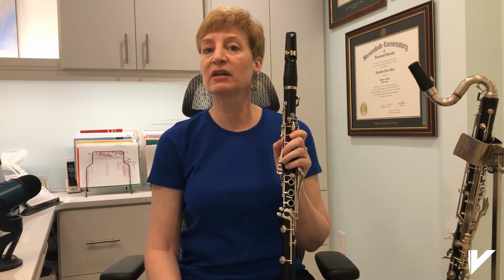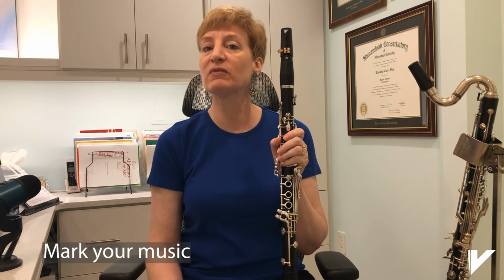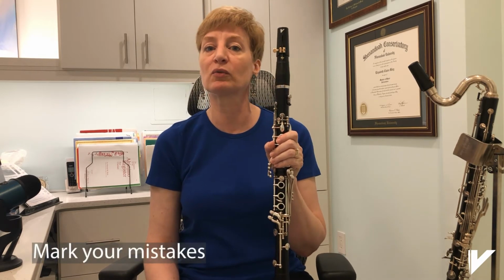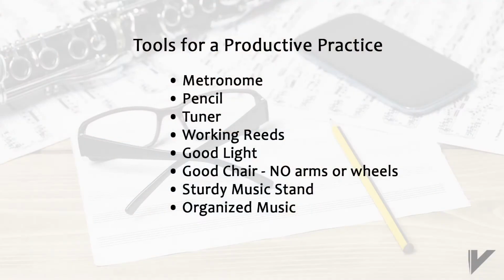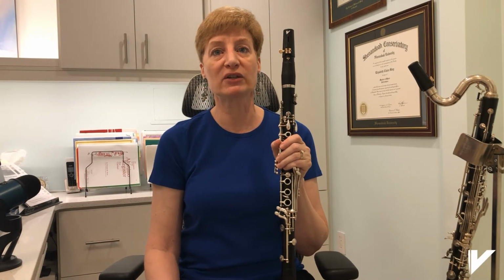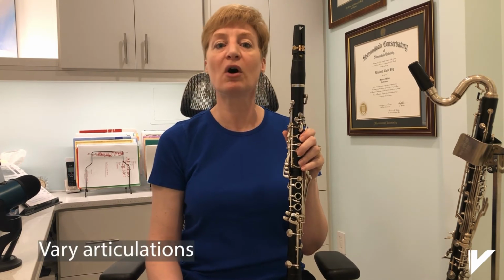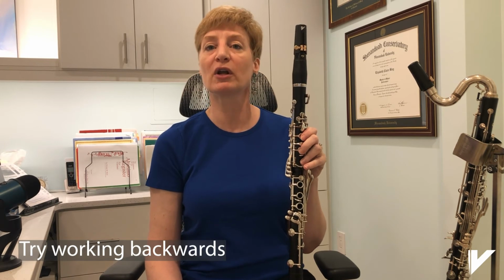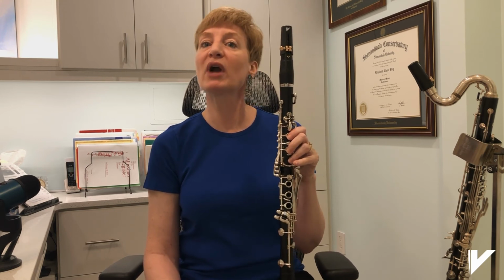Developing a Practice Routine with Betty Bley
In this instructional video, Vandoren Artist-Clinician Betty Bley provides tips on how to practice your instrument efficiently and effectively.

0:25 Importance of Consistent Practice
1:42 Creating a Daily Routine
2:45 How to Plan for Practice
4:28 Be Mindful During Practice
5:34 Tools for Productive Practice
7:48 Techniques for Efficiency

Signup for our Vandoren Newsletter for educational articles and product updates

Looking for a new setup or have questions? Get a free 15-minute product consultation with one of our specialists: